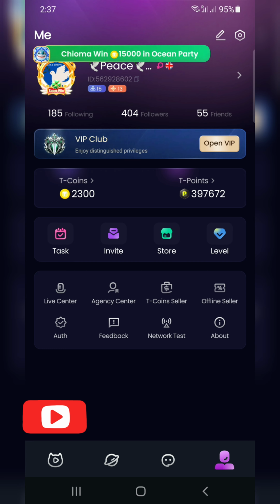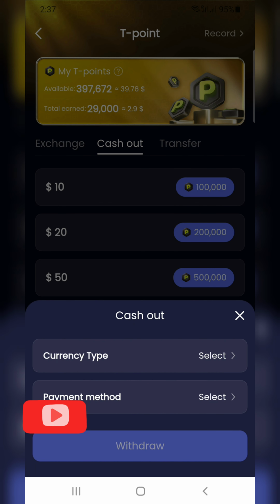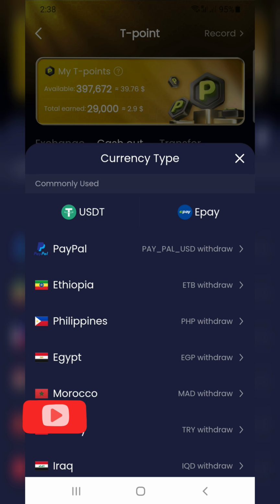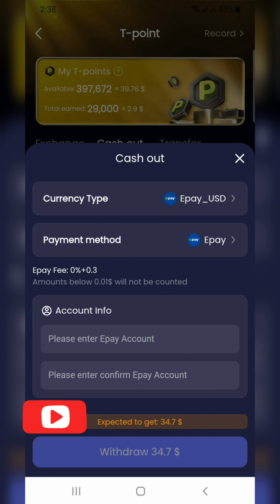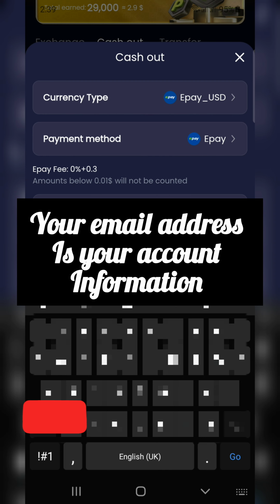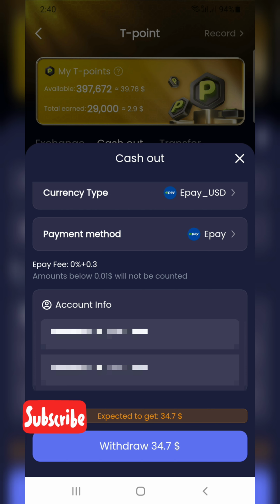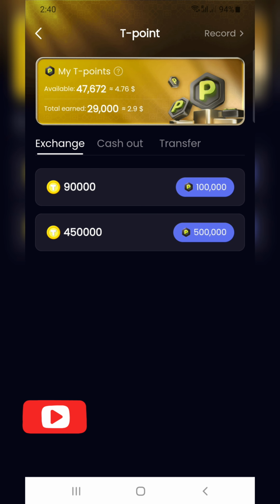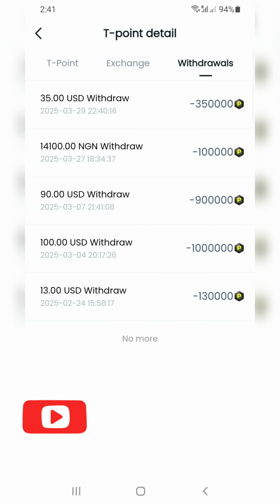How to withdraw from lollipop to Epay | A must watch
Want to cash out your earnings from Lollipop Live?
 This video is a complete guide on how to withdraw your money from Lollipop using ePay option—fast and easy!

In this video, you’ll learn:
✅ Minimum Tpoint withdrawal
✅ Tips to avoid common withdrawal issues

FOLLOW ME ON LOLLIPOP FOR QnA SESSIONS. MY ID 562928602
AGENCY ID...100493

FOLLOW ME ON LOLLIPOP FOR QnA SESSIONS. POPPO ID 47393415

FOLLOW ME ON NIKI FOR QnA SESSIONS. NIKI ID 69287051